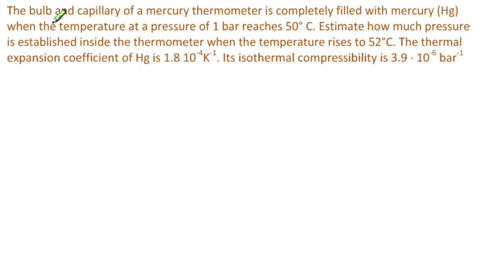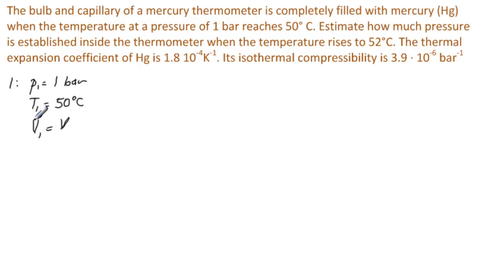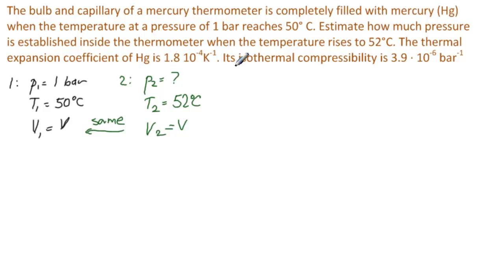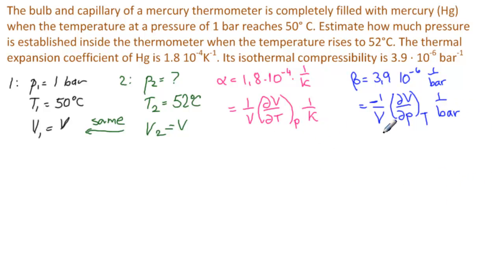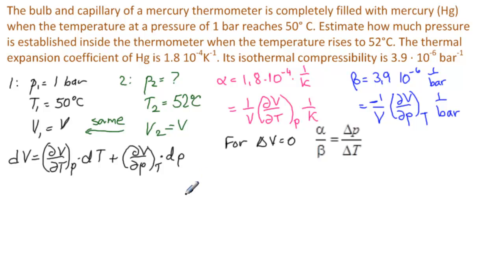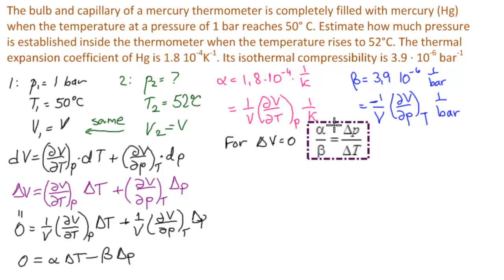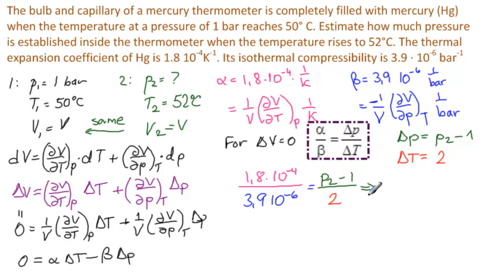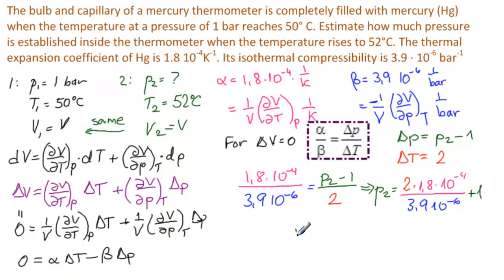Find Δp given ΔT for a Liquid with Constant Volume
When the pressure is 1 bar and temperature is 50°C, the bulb and capillary of a mercury thermometer is completely filled with mercury (Hg). Calculate the pressure inside the thermometer when the temperature rises to 52°C. The thermal expansion coefficient of Hg is 1.8∙10^(-4) 1/K. Its isothermal compressibility of 3.9∙10^(-6) 1/bar.